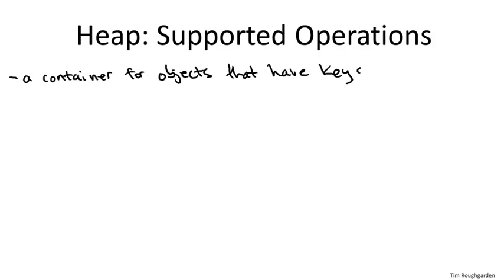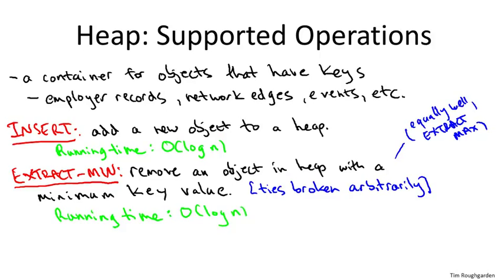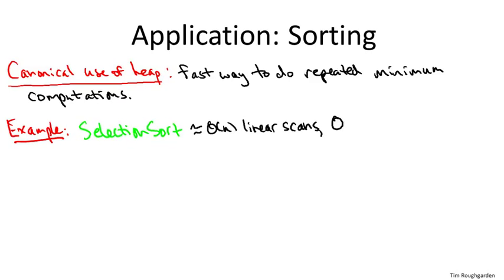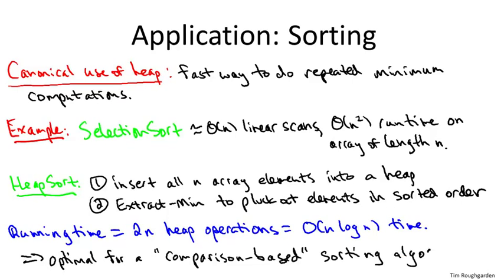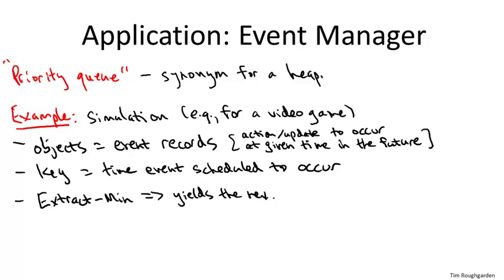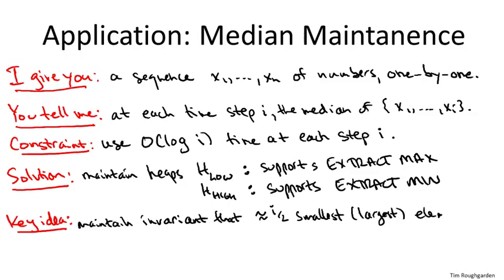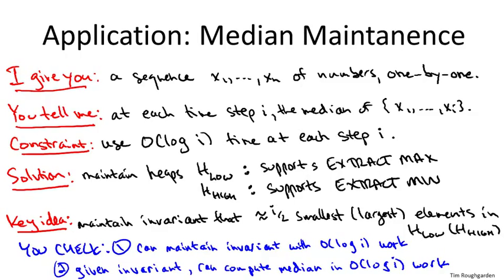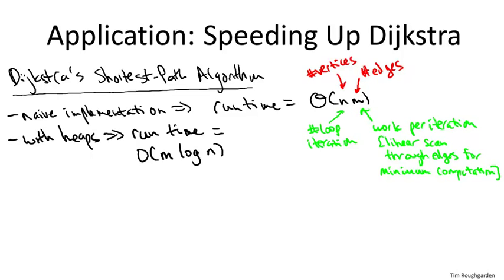12 2 Heaps Operations and Applications 18 min